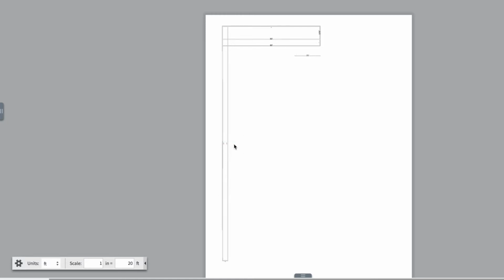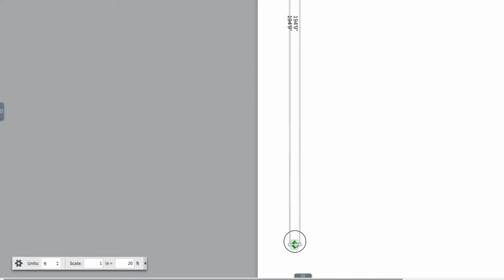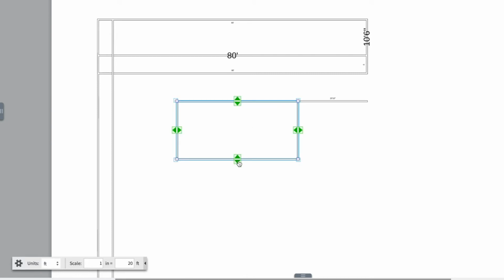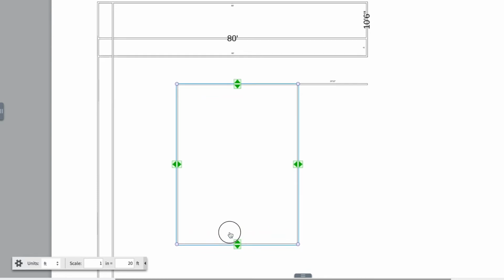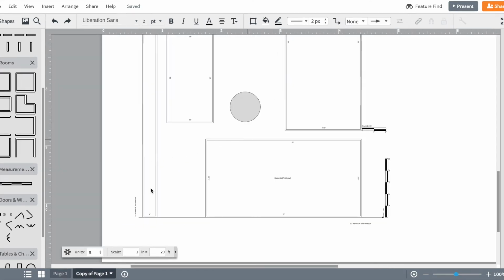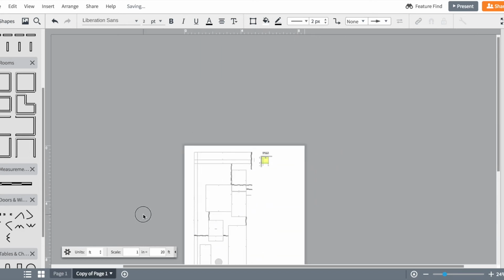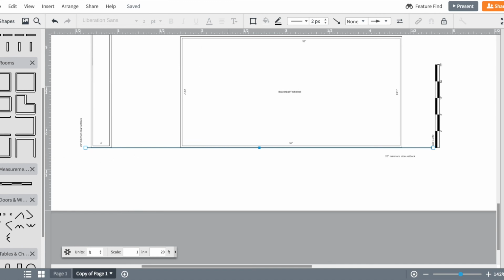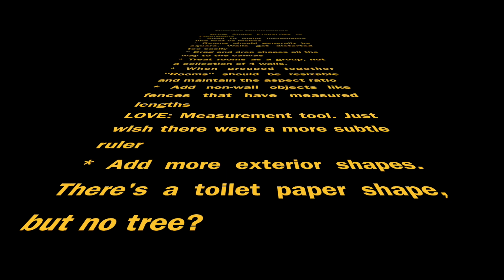Lucidchart Floorplan Shape Feedback